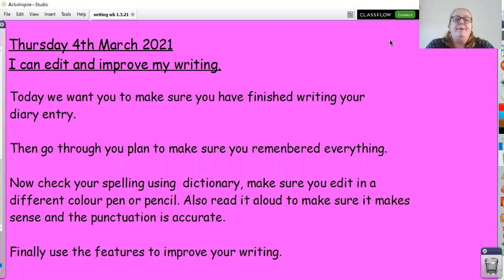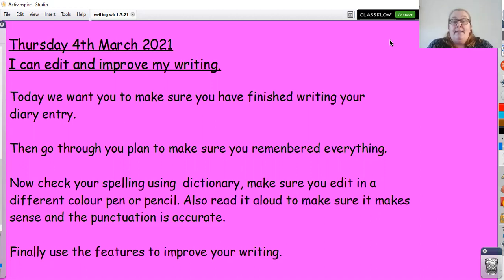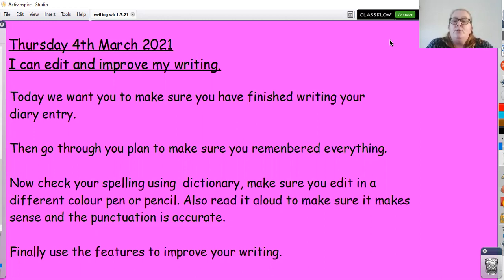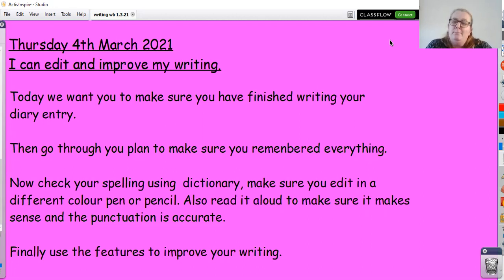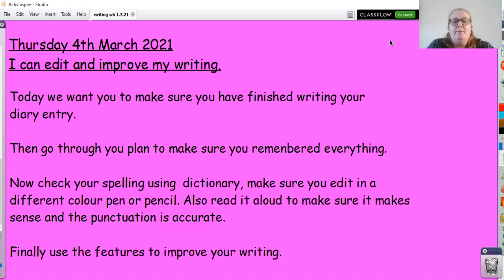Year 4 Writing 04 03 21